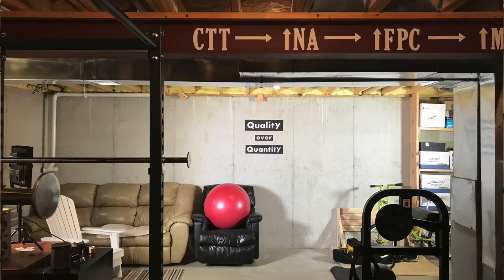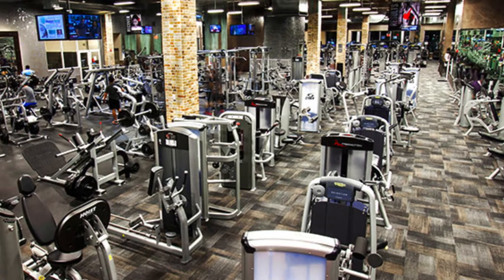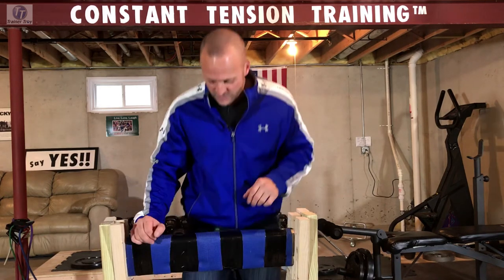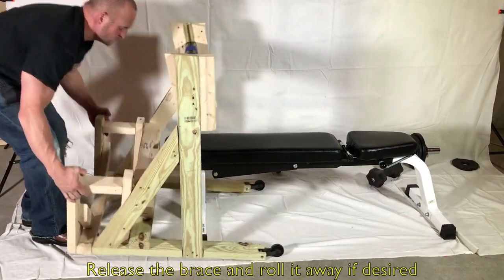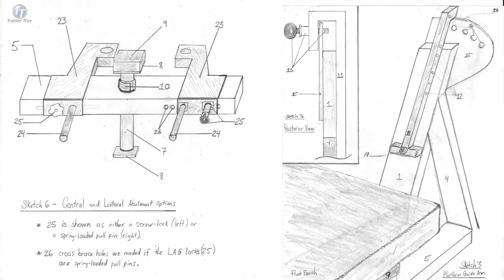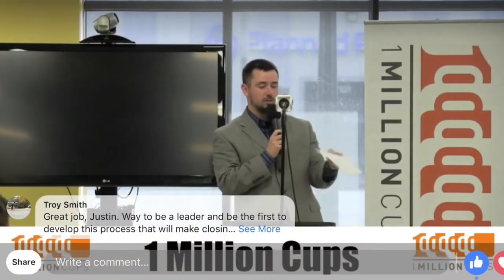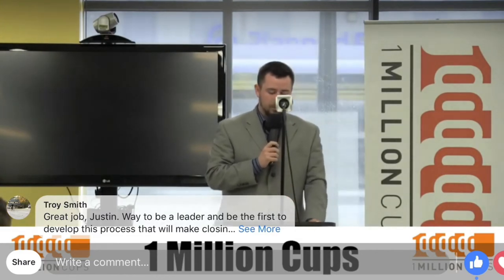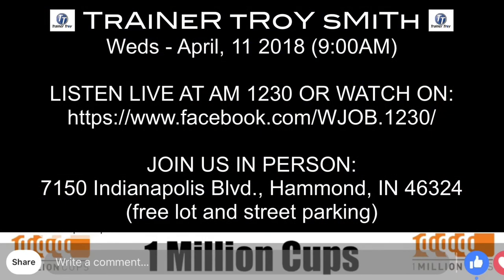Troy Smith One Million Cups Promo for Layman Bench - 2018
This video was the first Layman Bench promotional video that I made to make the finals for the 2018 Purdue University Big Sell Pitch Competition.